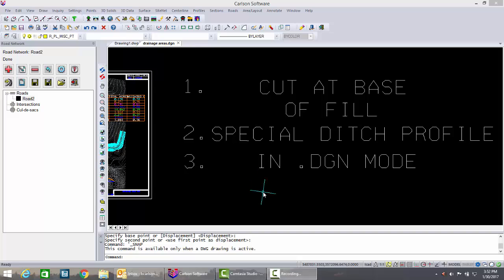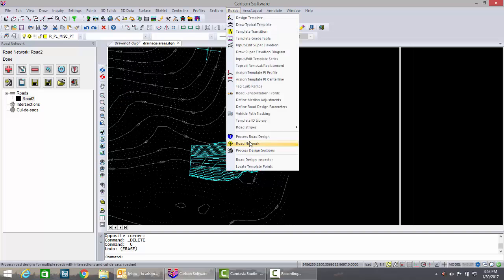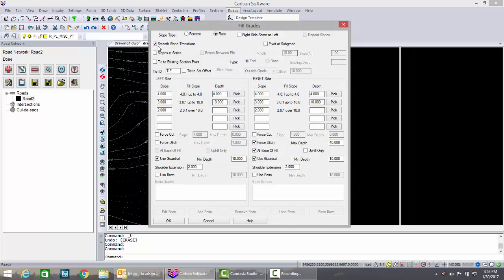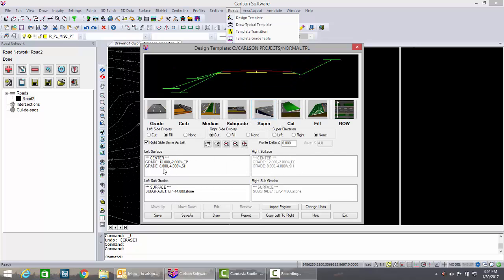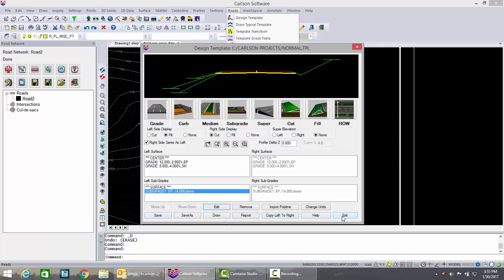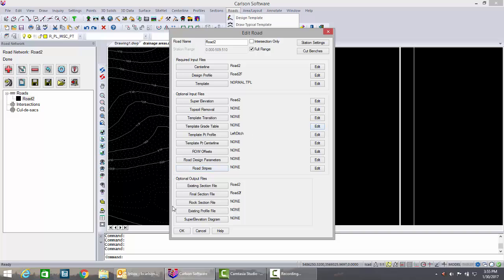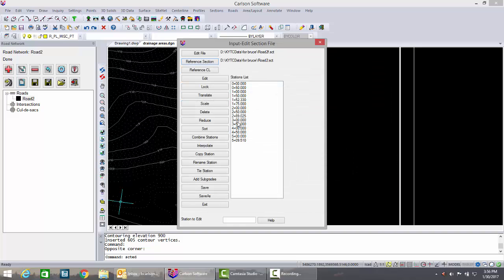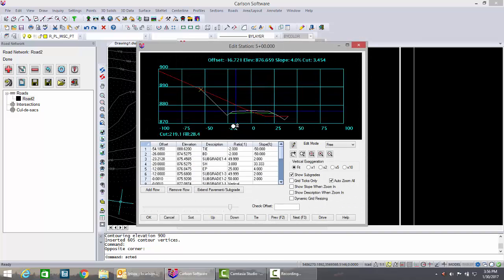Cut Base of Fill